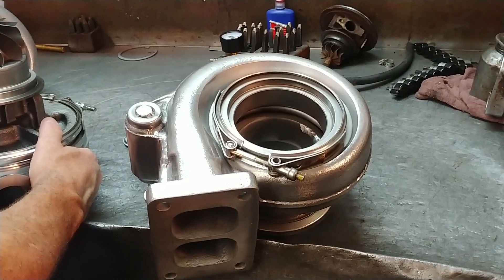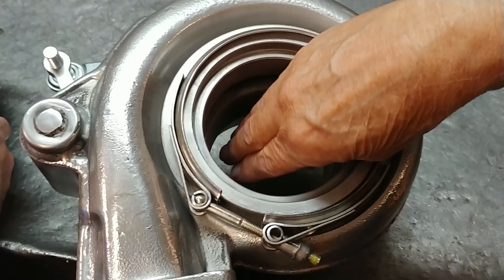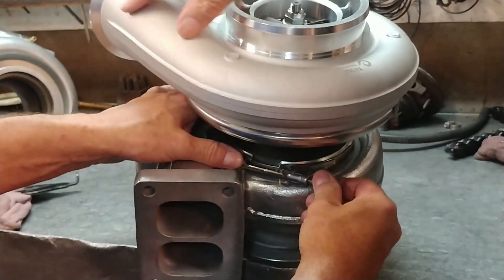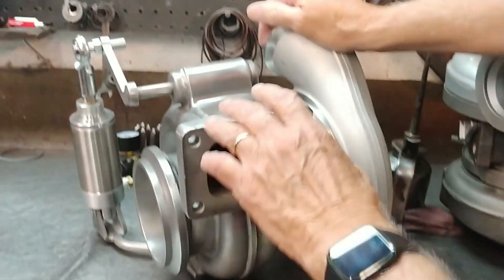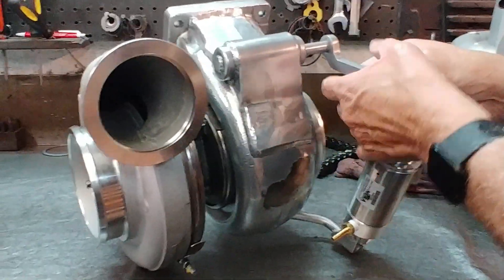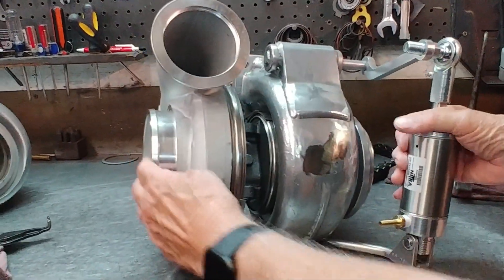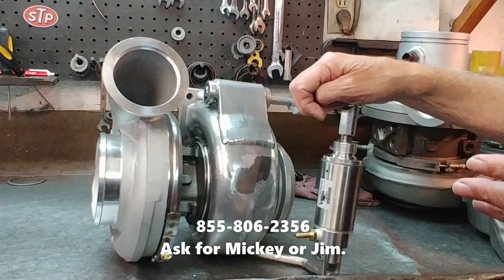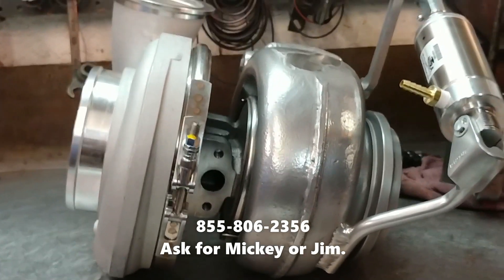Switchblade Turbo - Housing Rotation & Proper Alignment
How to rotate your housings for proper alignment, and not cause turbo failure in the process.